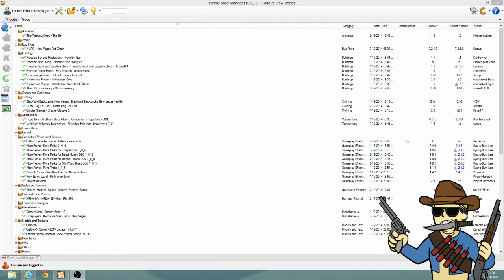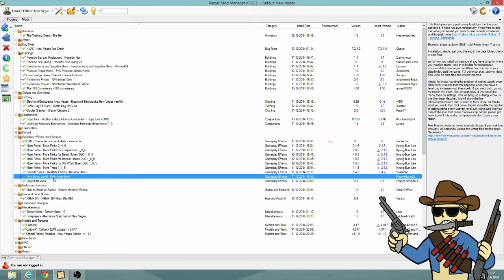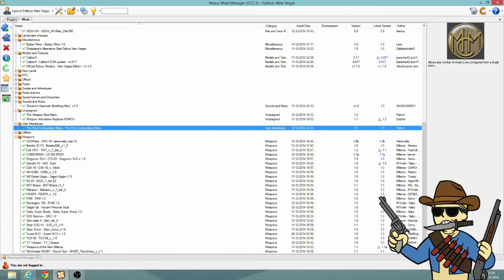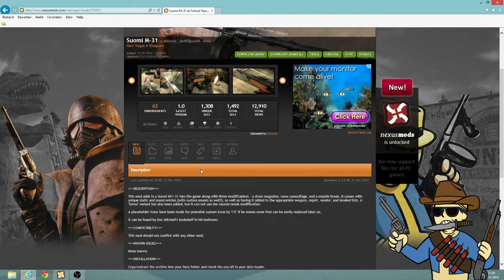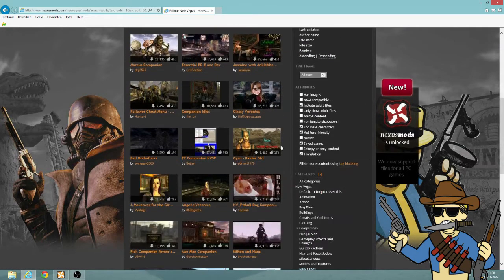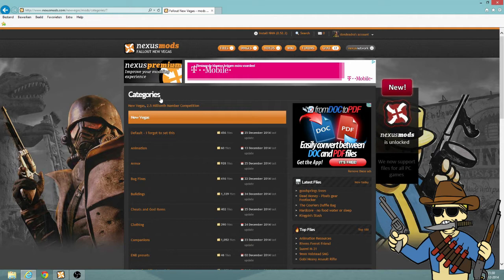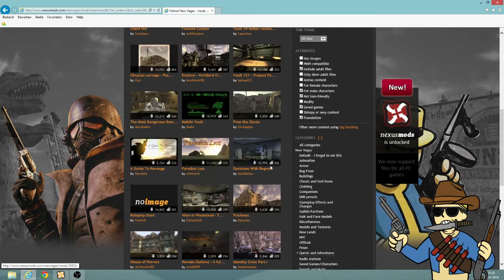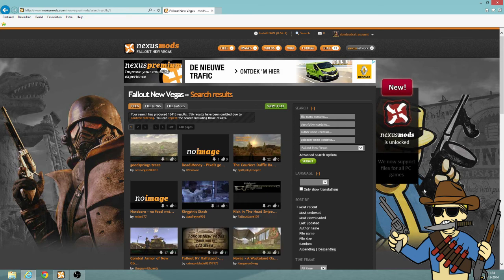New Vegas mods and more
hey guys dondeadra here

just a video about the mods i use and more

the website i use and recommend for skyrim,,,fallout etc